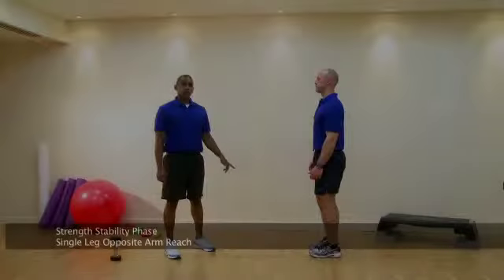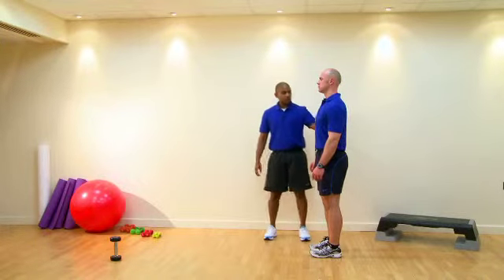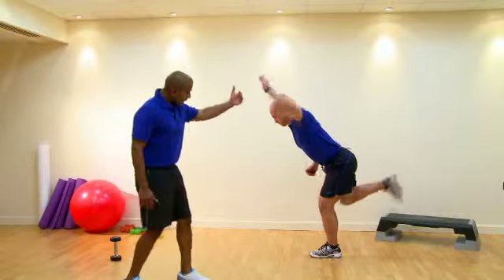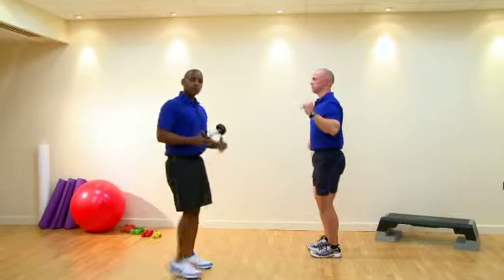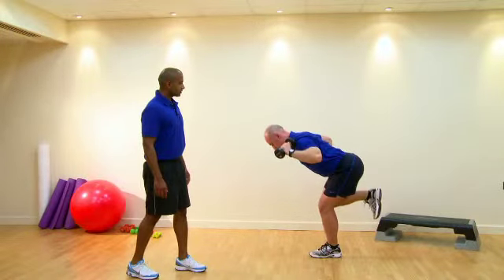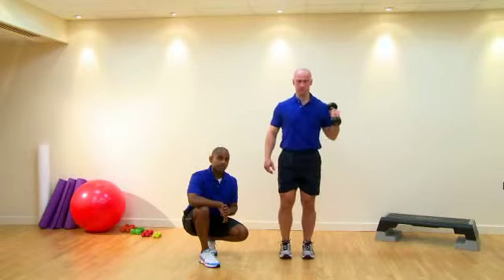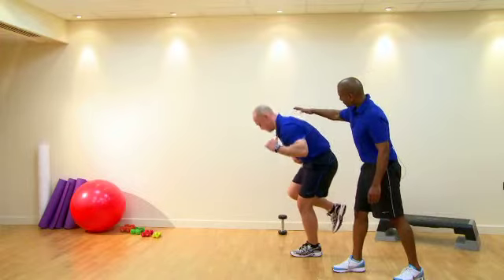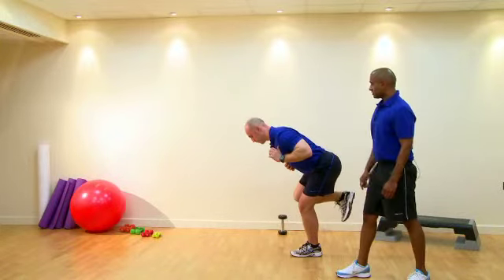Single Leg Opposite Arm Reach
A total body exercise in the strength stability stage